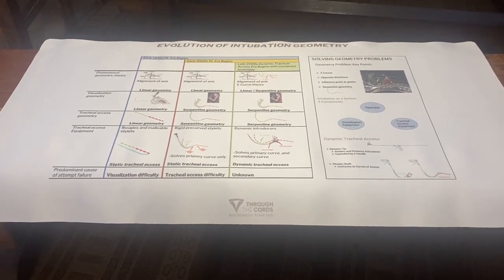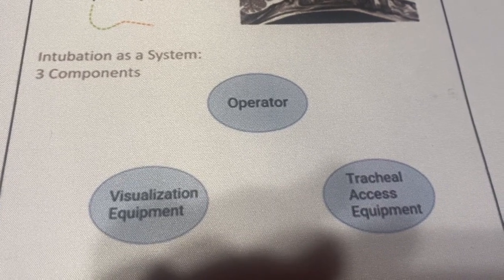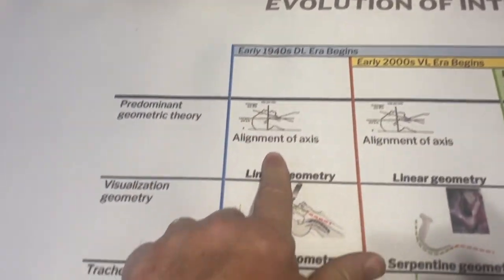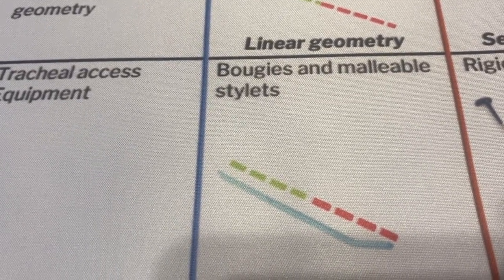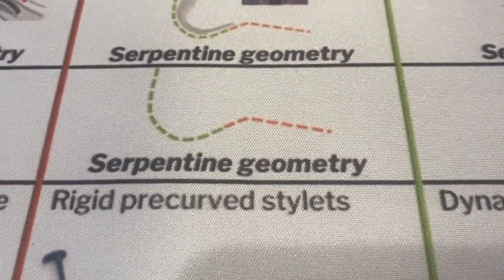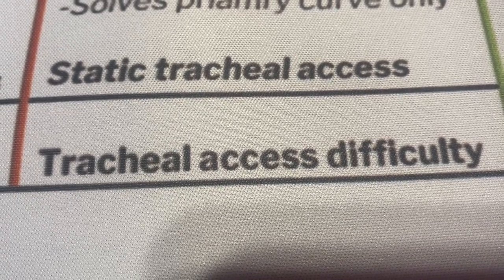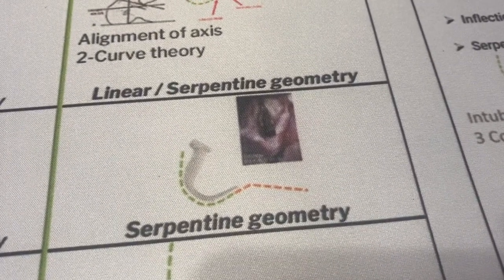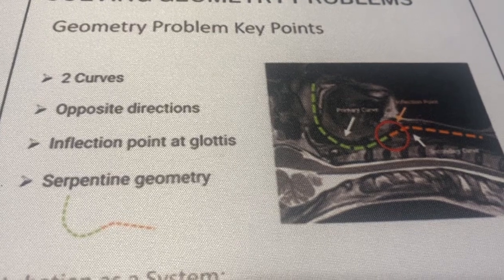Overview of how to use the evolution training mat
Overview of the evolution story told with the training mat. Intubation as a geometry problem. Solving the geometry problem with an intubation system made up of visualization components tracheal access components in an operator. The evolution of intubation from direct laryngoscopy systems to video laryngoscopy systems to combined technique. System involving video laryngoscopy and dynamic tracheal access. And how each system fails. Key understanding here is direct laryngoscopy failed because visualization issues. That drove the evolution of the visualization components to video laryngoscopy however, tracheal access components have yet to evolve on a white scale. Dynamic tracheal access is how we can solve all three parts of the geometry problem with less training in less training and get very consistent, high-quality first pass rate in a wide variety of patience and settings
The intention of the mat is to help you tell the story. ￼